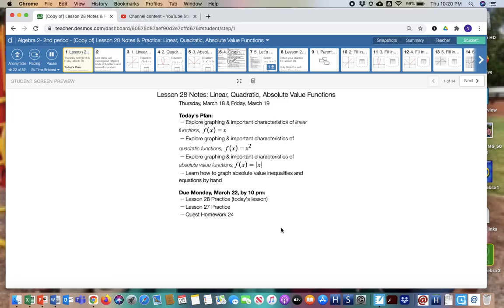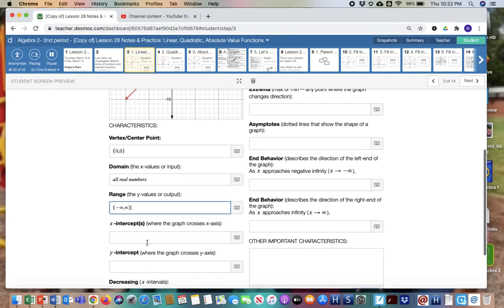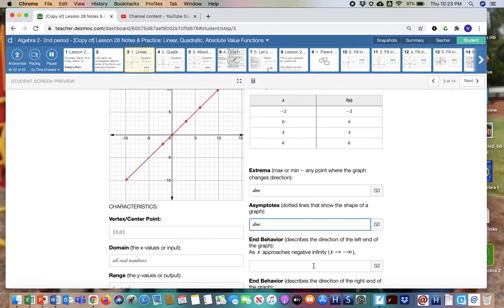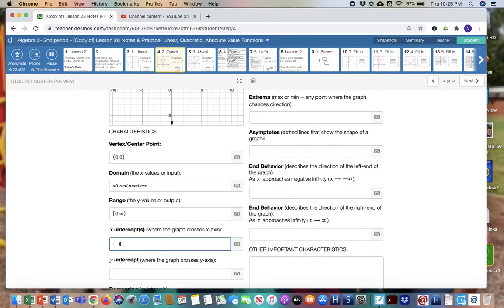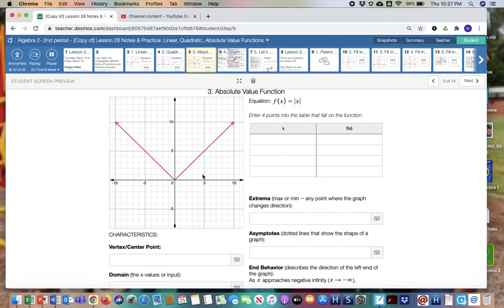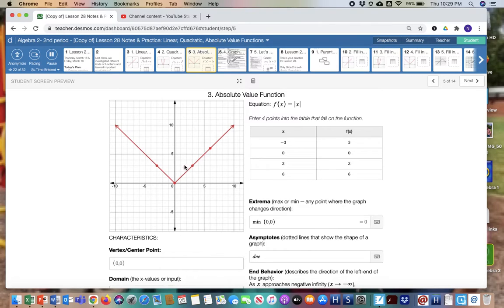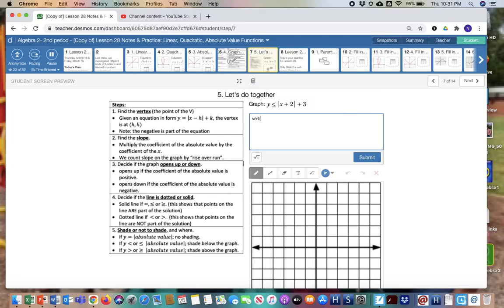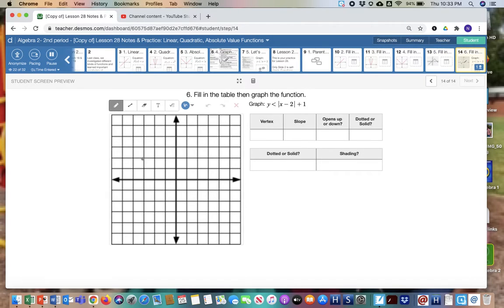unit 7 lesson 28 notes video